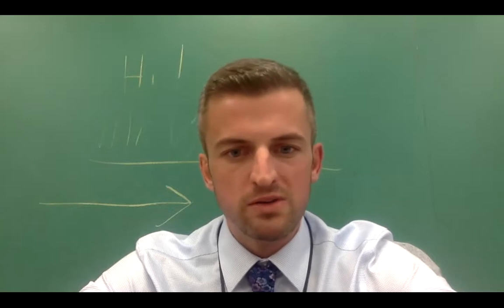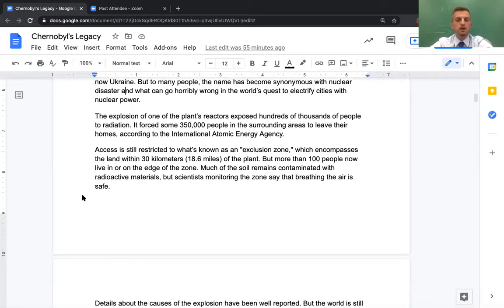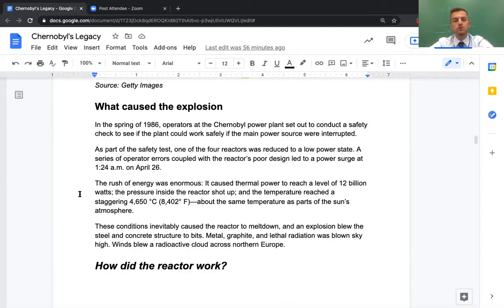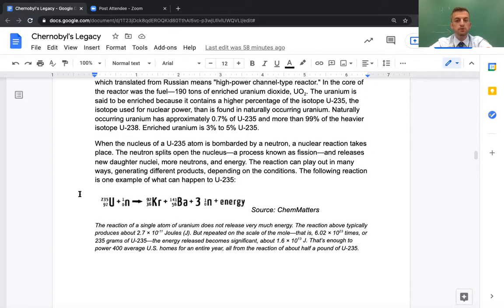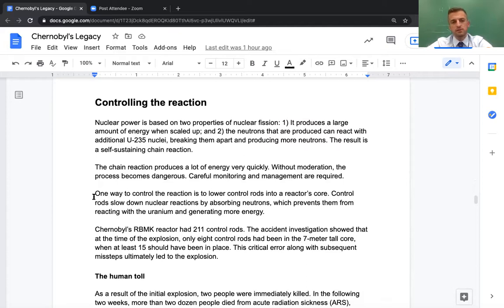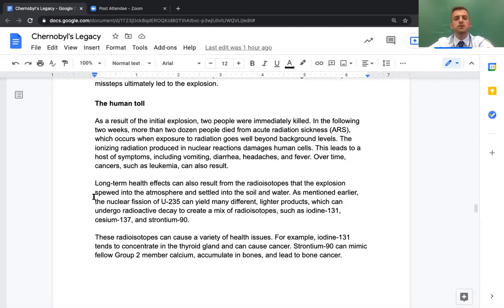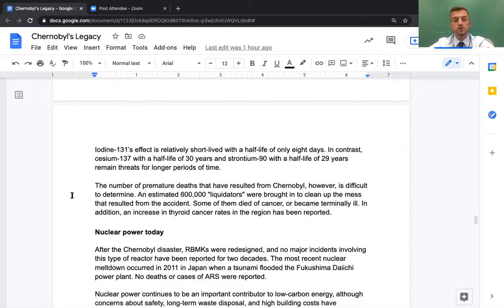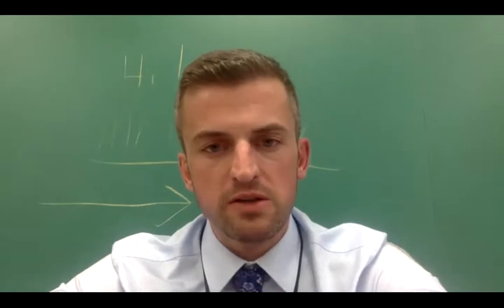Wenrich Read's "Chernobyl's Legacy"